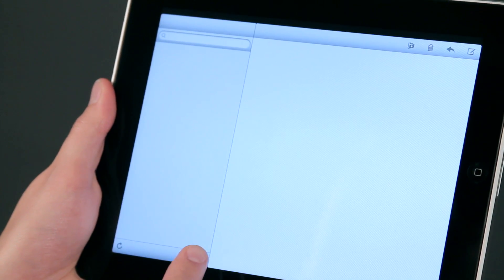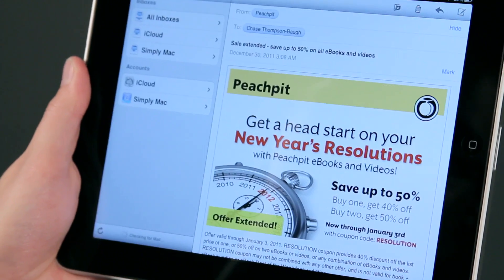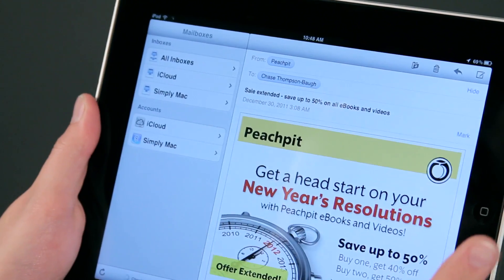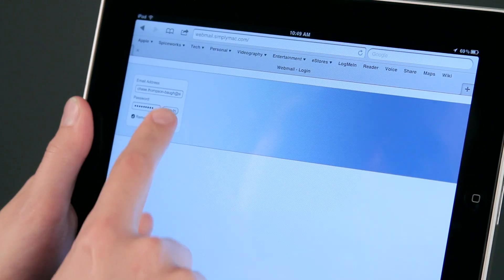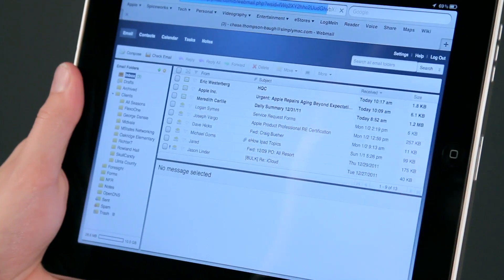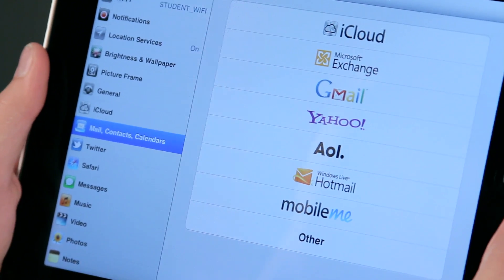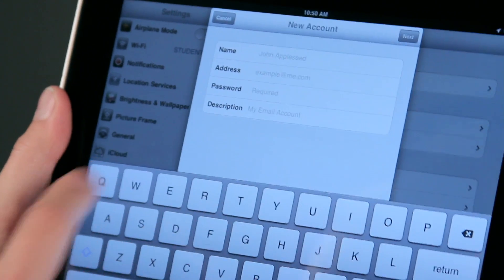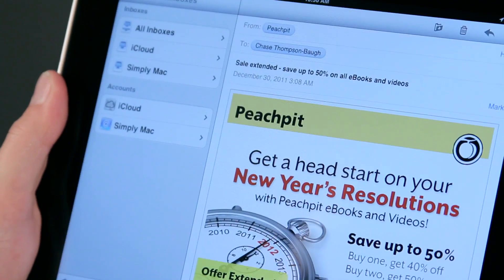How to Read Webmail on the iPad : iPad Tips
Reading webmail on the iPad can be accomplished in a few different ways depending on your preferences. Read webmail on the iPad with help from an Apple certified support professional in this free video clip.